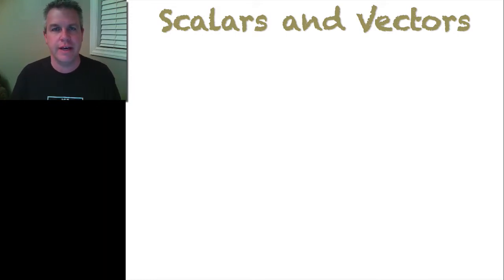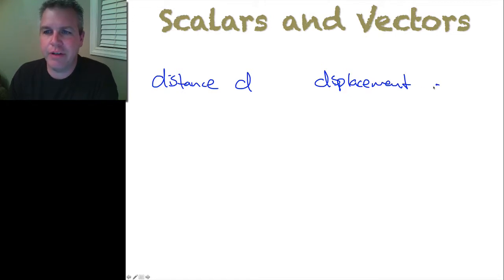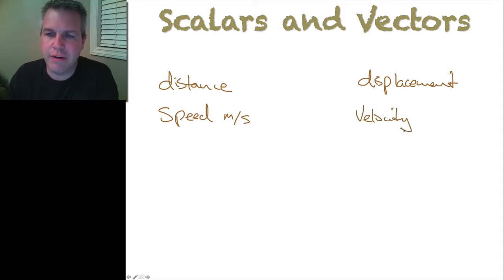Science 10 Unit B Sec 1.0 scalars and vectors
The difference between scalars and vectors